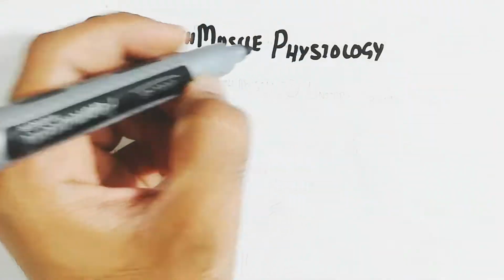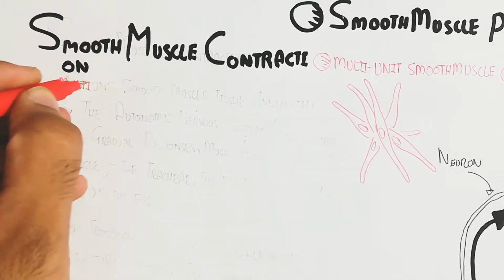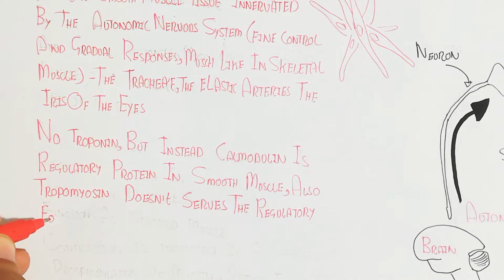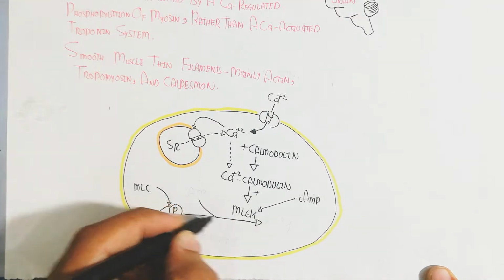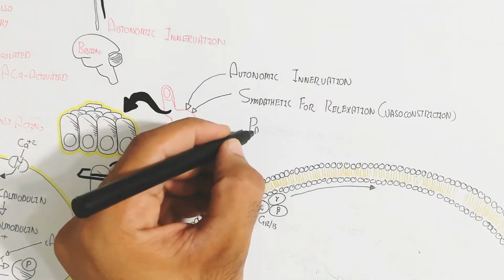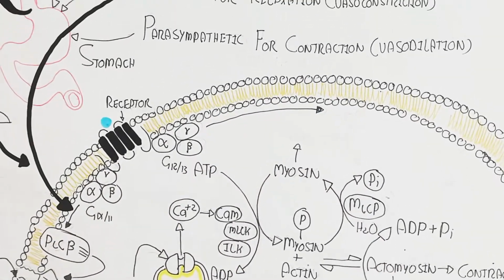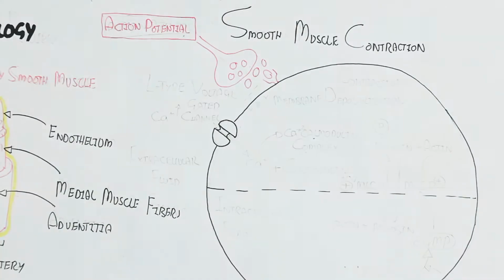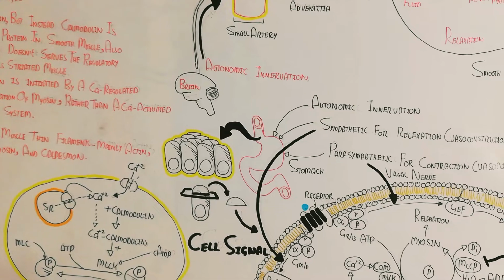Smooth Muscle Signalling Pathway Contract/Relax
in this video i discussed about the Smooth Muscle Signalling Pathway Contract/Relax

click now to run videos